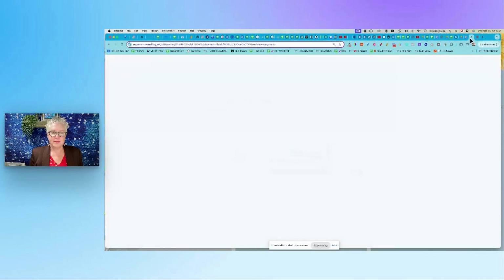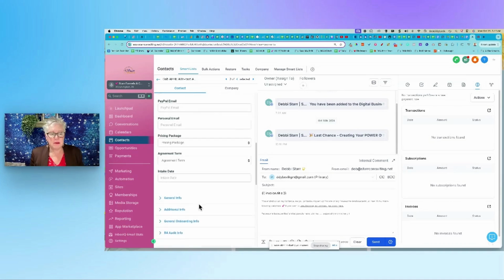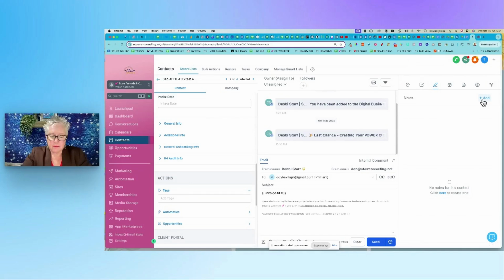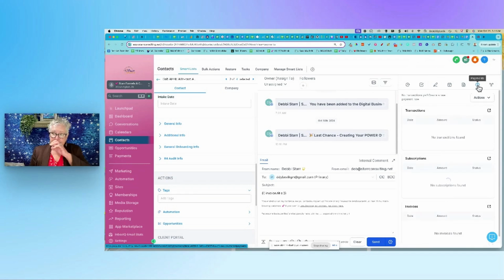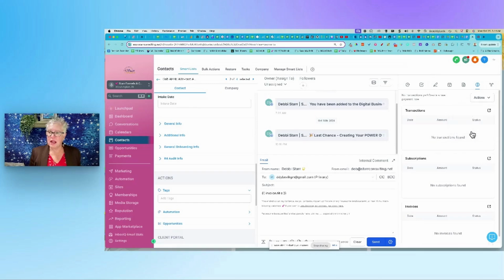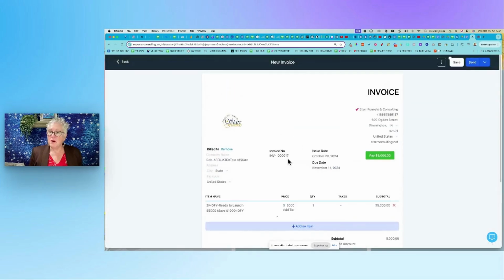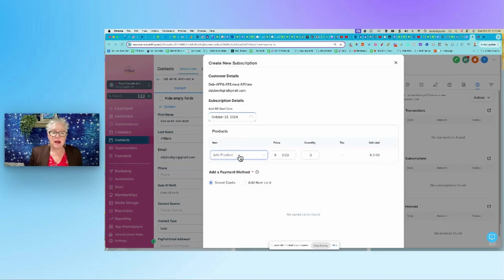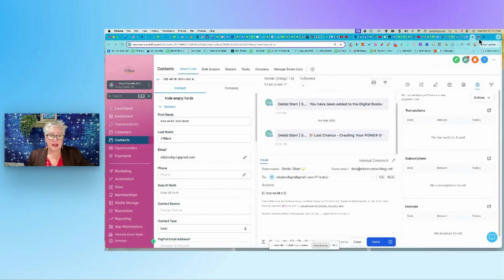CREATE Subscriptions and Invoices in GoHighLevel | Debbi Starr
In this video, discover how to set up and manage subscriptions and invoices seamlessly within GoHighLevel (GHL). Whether you’re looking to automate billing, set up recurring payments, or streamline your invoicing process, this step-by-step guide will walk you through everything you need to know to optimize your GoHighLevel account for automated billing.

🚀 What You'll Learn:

👉How to set up recurring subscriptions in GHL
👉Easy steps to create and customize invoices
👉Tips for automating billing and improving cash flow